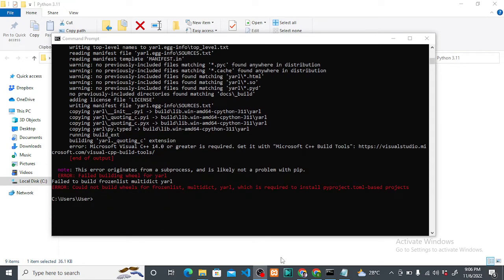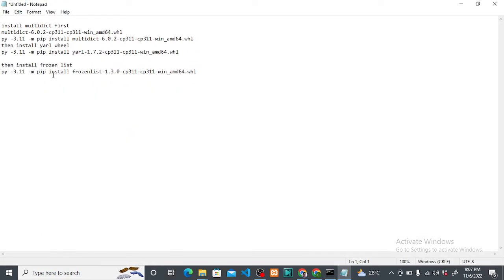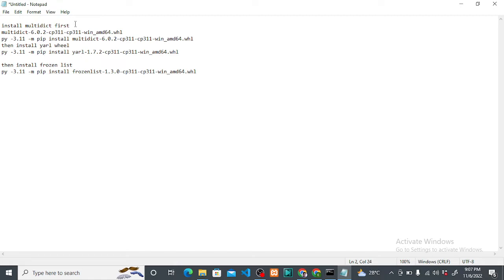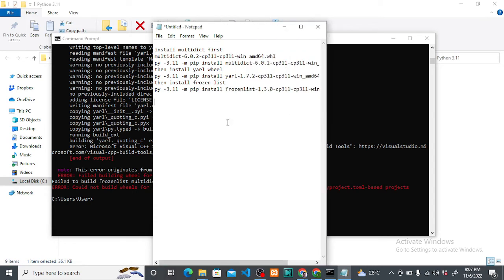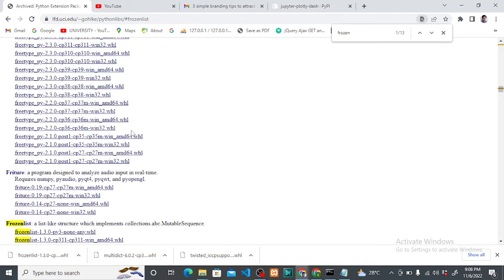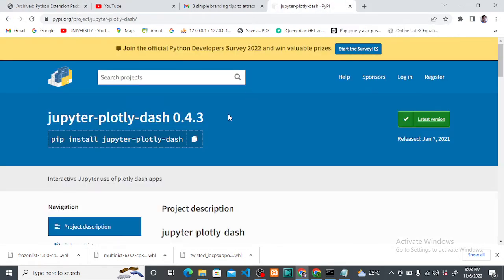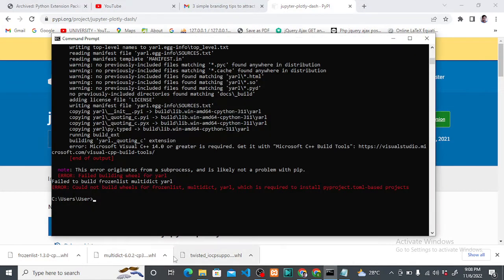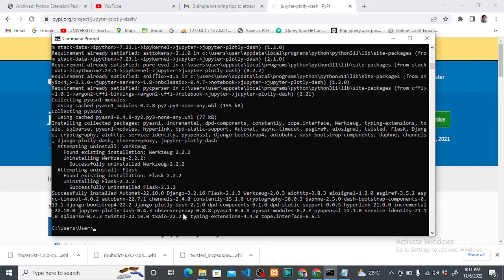Python Course Lesson 9: How to Install DASH/jupyter- dash. plotly in windows? NO ERROR